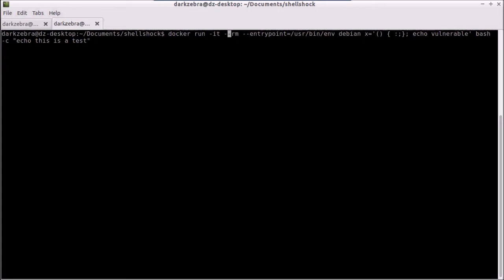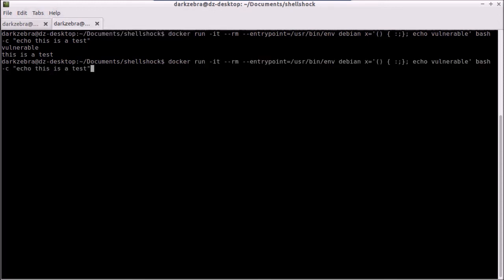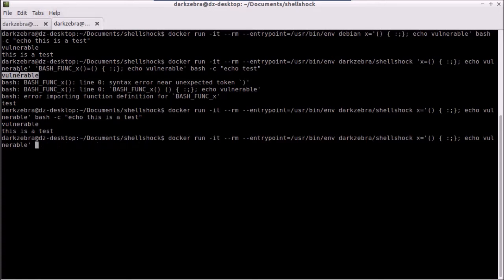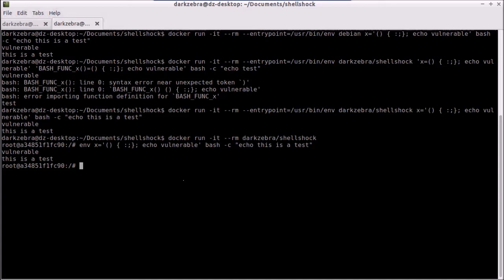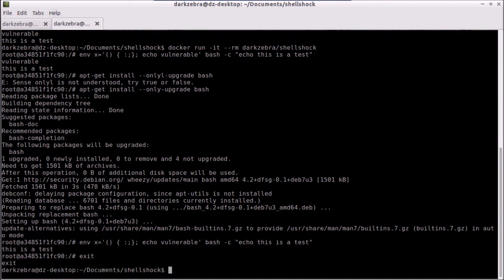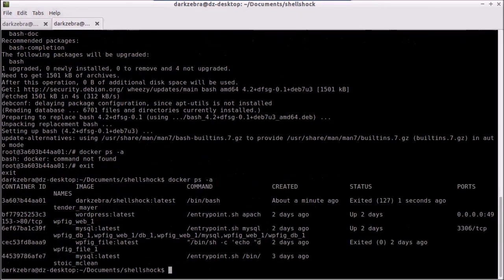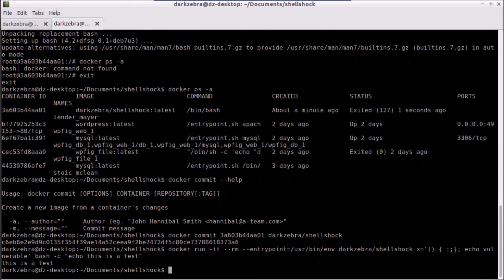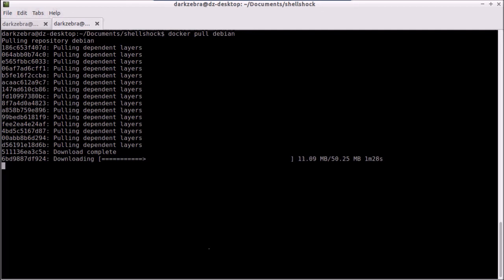Docker - Testing for the Bash Shellshock vulnerability and fixing it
The recent Bash vulnerability known as shellshock is very serious and your docker containers are in danger.  This video covers how to test your docker images for the vulnerability and how to fix them.

The commands used in the video (replace {image_id} with your image name, i.e. debian):

docker run -it --rm --entrypoint=/usr/bin/env {image_name} x='() { :;}; echo vulnerable' bash -c "echo this is a test"

docker run -it --rm --entrypoint=/usr/bin/env {image_name}  'x=() { :;}; echo vulnerable' 'BASH_FUNC_x()=() { :;}; echo vulnerable' bash -c "echo test"

There are two ways you can upgrade Bash inside of your images:

1) The easiest way is the do a 'docker pull {image}' to get the latest official image.  Many of the major docker images are patched.

2) Run a shell in the docker image.  Update the package manager cache (i.e. yum update or apt-get update).  Install the new version of Bash.  Exit and commit the container id as the new image (i.e. docker commit {cotainer_id} {image_name}).

Now you'll need to stop your images, remove them (don't forget to back up any data in volumes) and create and run new containers using the patched image.